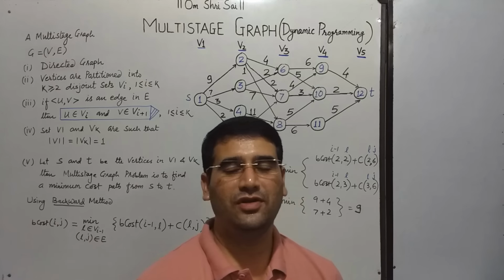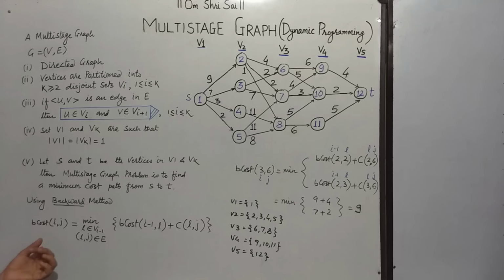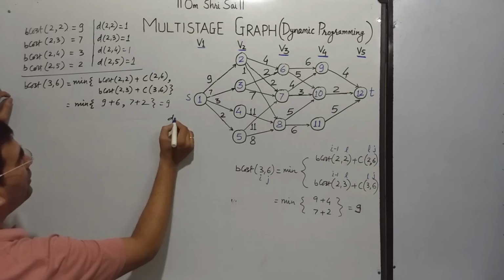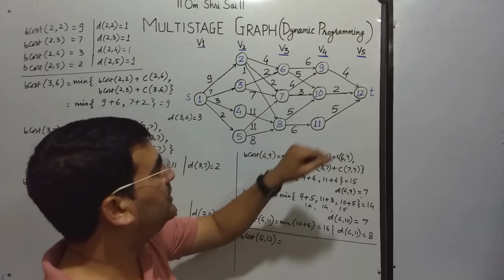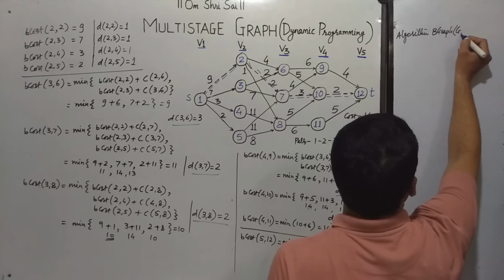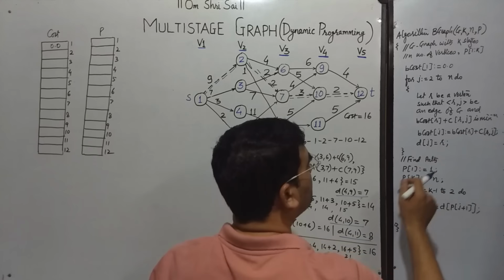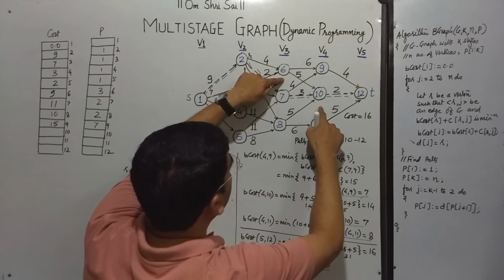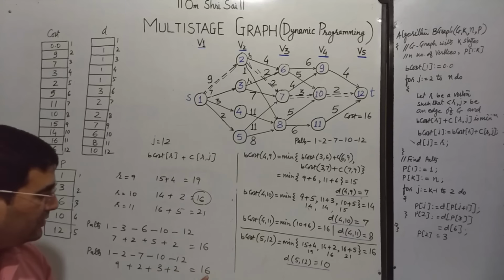Multistage Graph Problem - Backward Method (Dynamic Programming)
A MultistageGraph G = (V, E) is a directed graph where vertices are partitioned into k greater than or equal to two disjoint subsets Vi, where i may range from 1 to k such that if an edge (u, v) is in E, then u Є Vi and v Є Vi+1 for some i , where i may range from 1 to k. The sets V1 and Vk are such that |V1| = |Vk| = 1.

The vertex s Є V1 is called the source and the vertex t Є Vk is called sink.

G is usually assumed to be a weighted graph. In this graph, cost of an edge (i, j) is represented by c(i, j). Hence, the cost of path from source s to sink t is the sum of costs of each edges in this path.

The multistage graph problem is finding the path with minimum cost from source s to sink t.